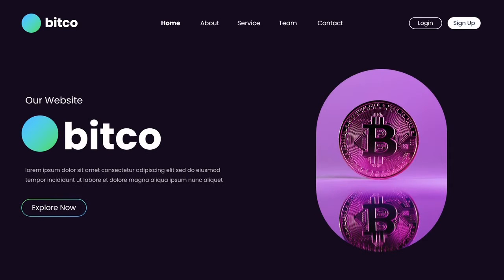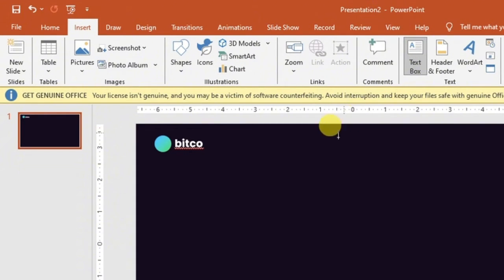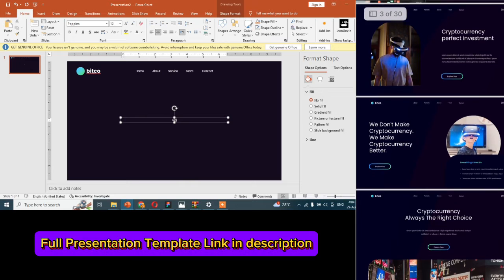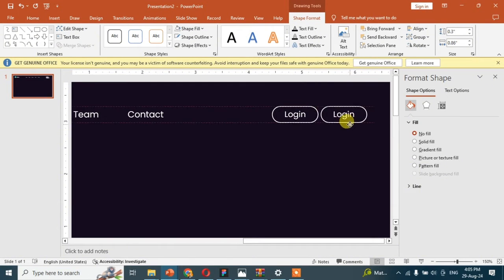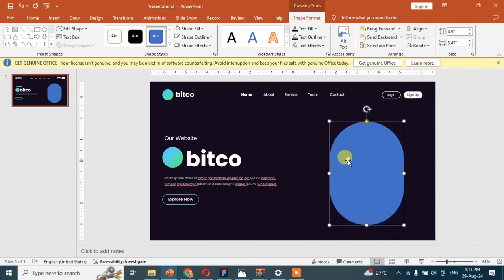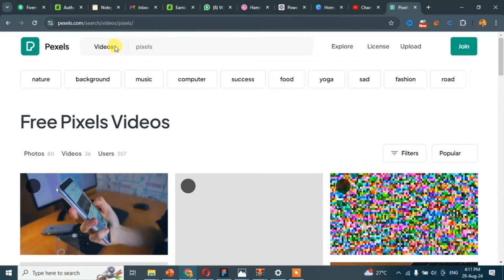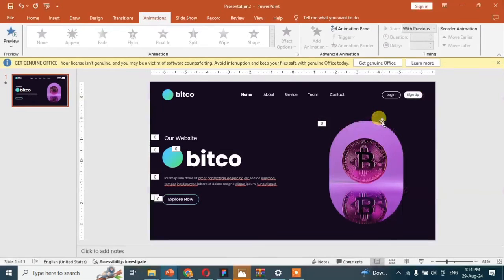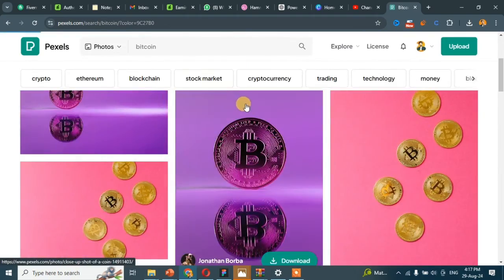Make CREATIVE & ATTRACTIVE Powerpoint Slides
In this video I will tell you about how to make professional slide in powerpoint . Follow the steps to make professional powerpoint presentation.

How to make creative slides in PPT?
How do I make my PowerPoint slide attractive?
How to get attractive PPT templates?
How do you make a PowerPoint slide fun?